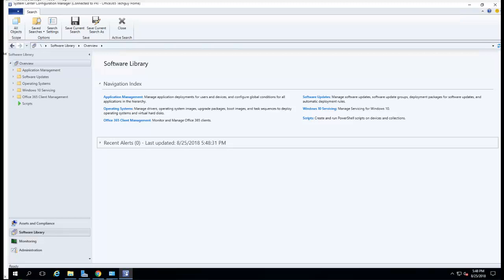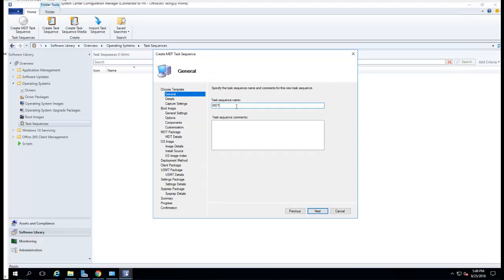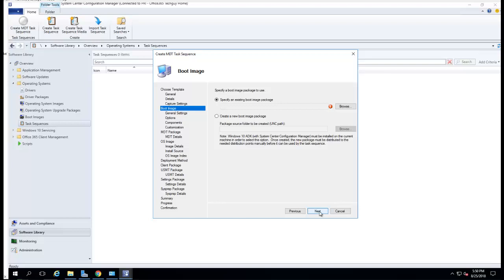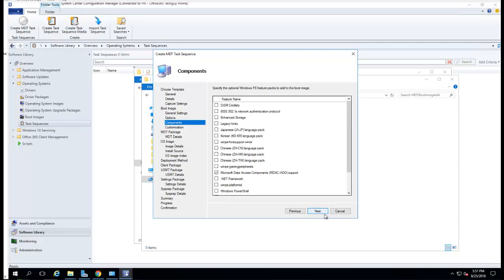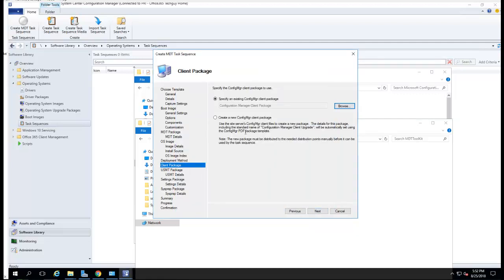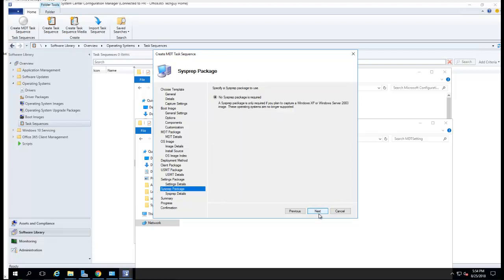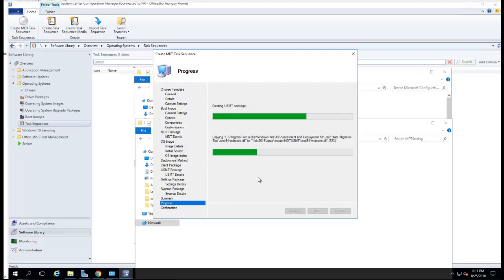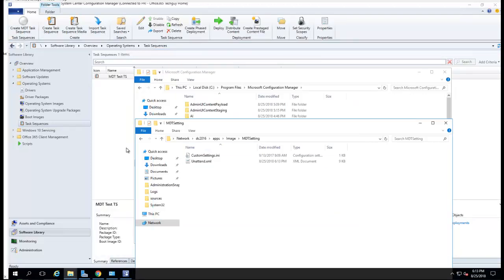Create MDT Task Sequeence in SCCM